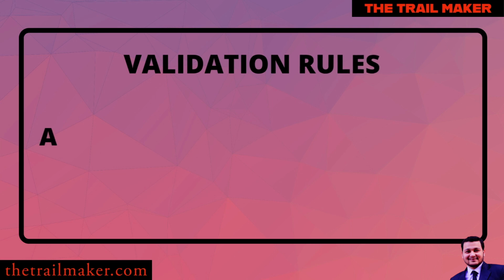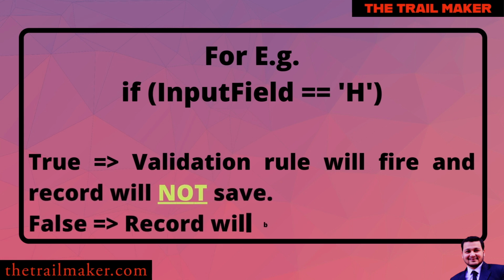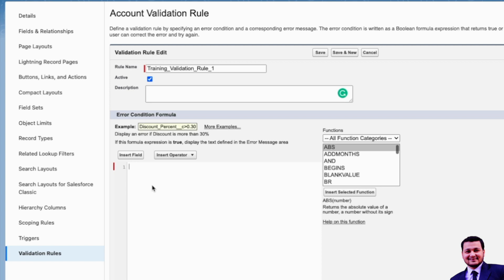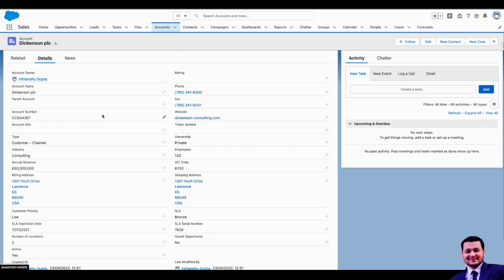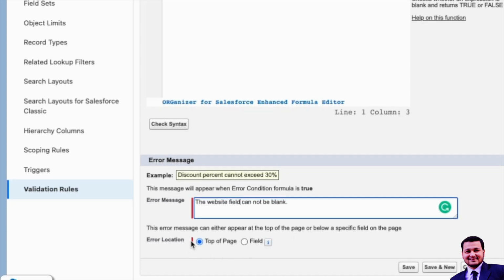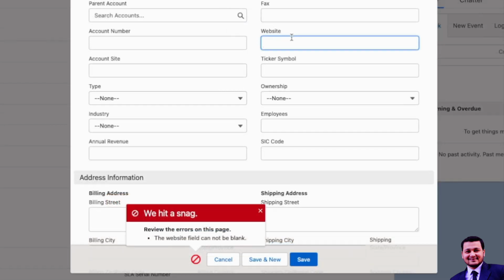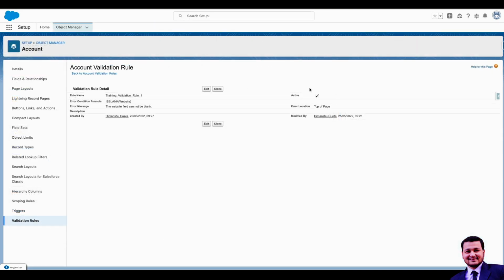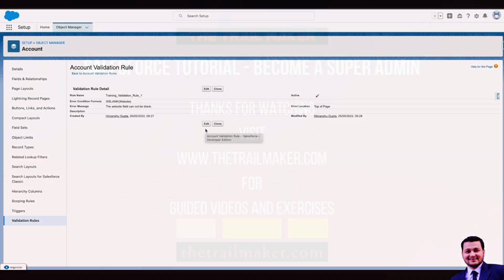What is a Validation Rule in Salesforce? | The Trail Maker | Clip 54